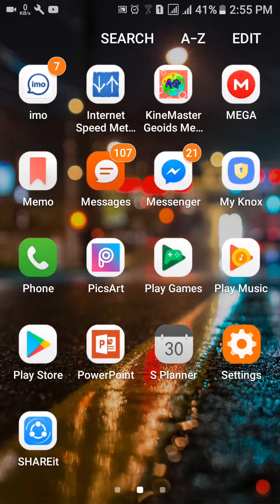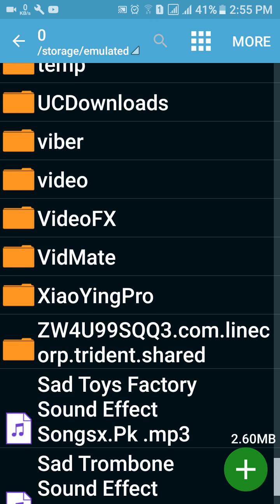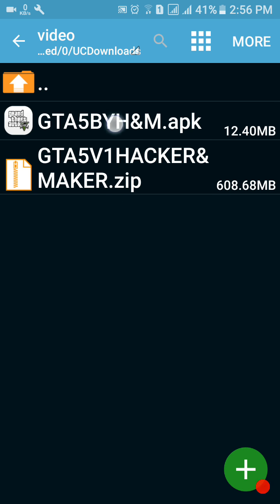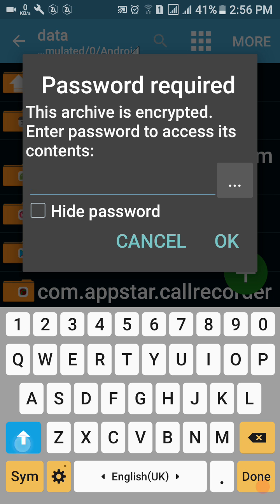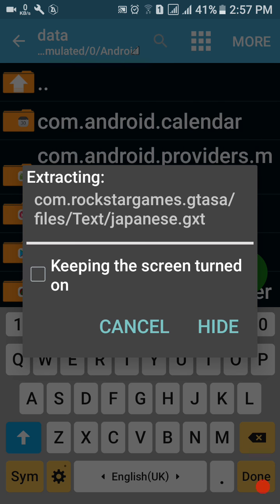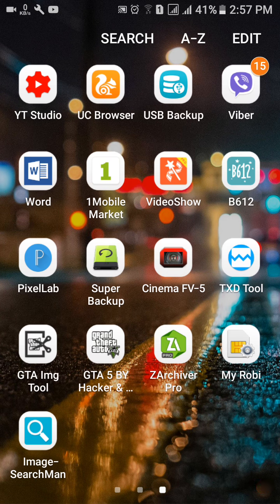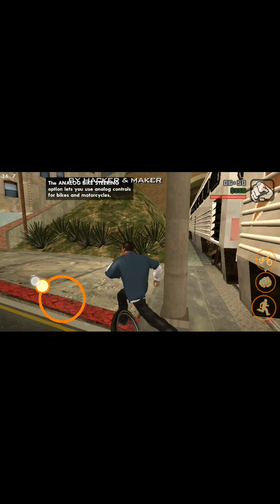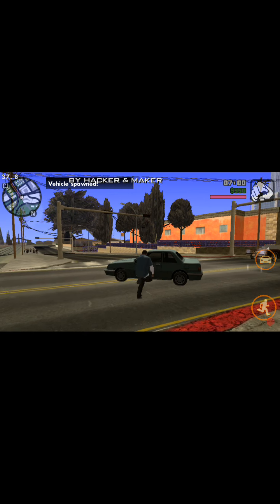How To Download Real GTA 5 Mod In High Graphics By Hacker & Maker On Android!!100% Real With Proof!!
Password
👉GTA5V1BYHACKER&MAKER👈